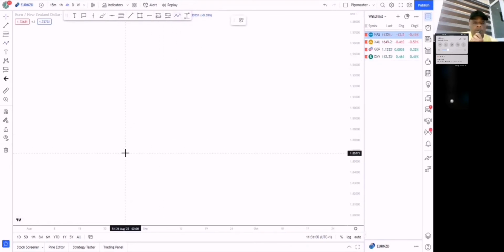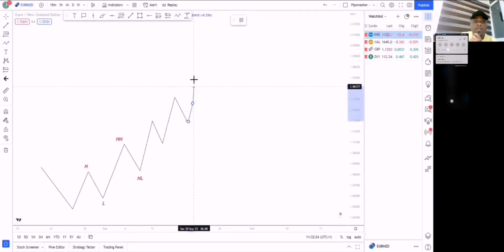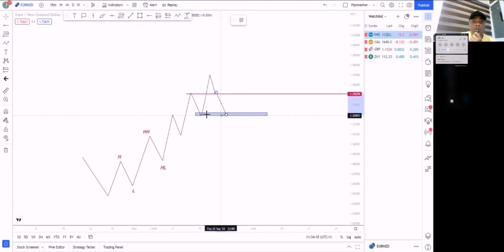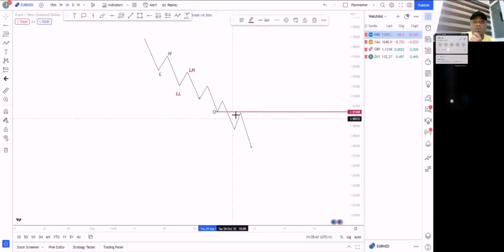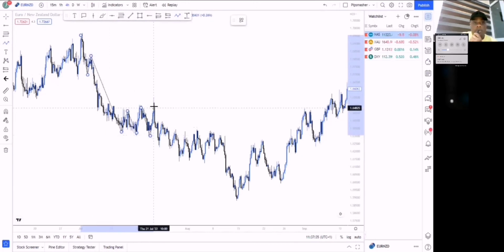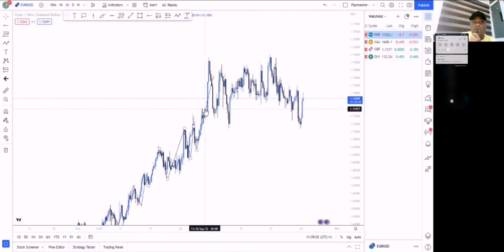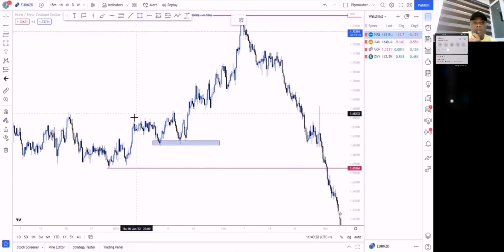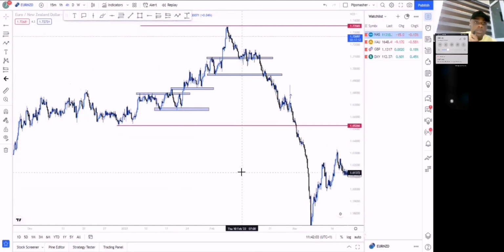MUST WATCH!!!...How to spot trends / trend reversals.(EASY...)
In this video i showed how you can easily  be able to spot points where the trend of the market changes from an uptrend into a downtrend and vice versa... Like subscribe and turn on the notification bell...So that you will be notified as soon as i drop banging contents as this one...PEACE!